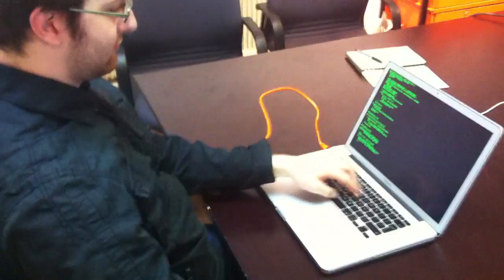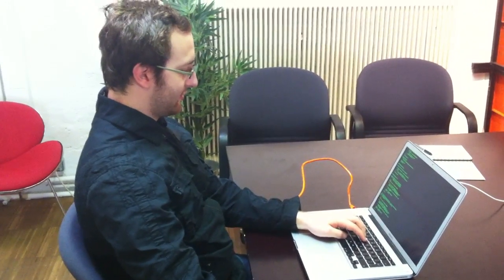Igor-3000 coding robot in action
мои выходные проект в действии